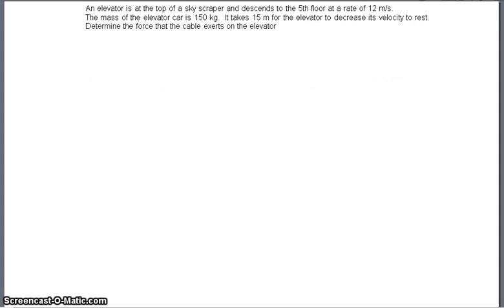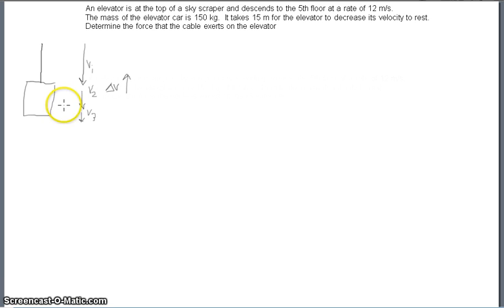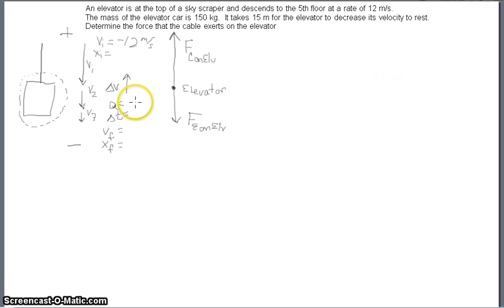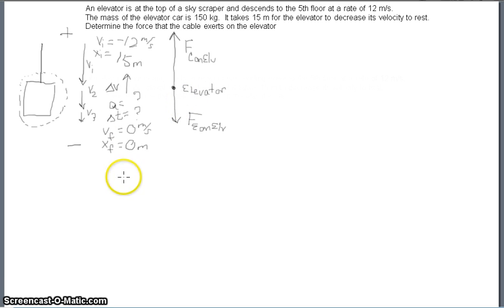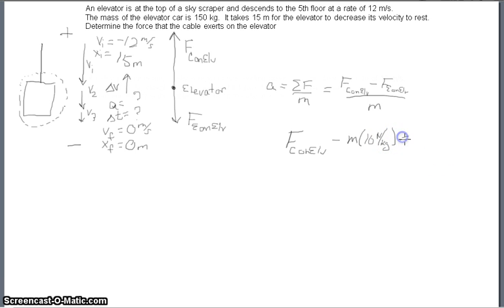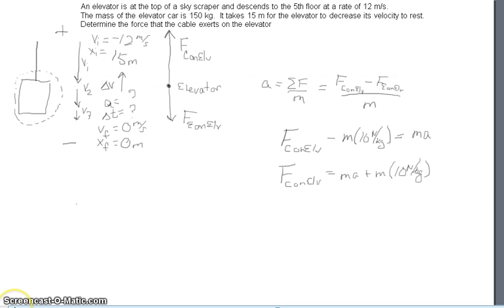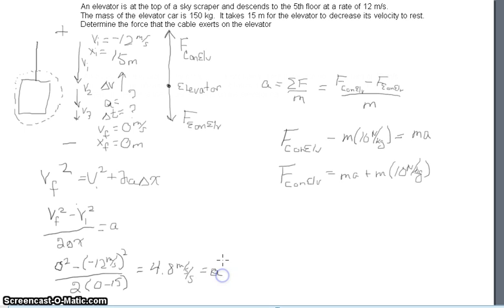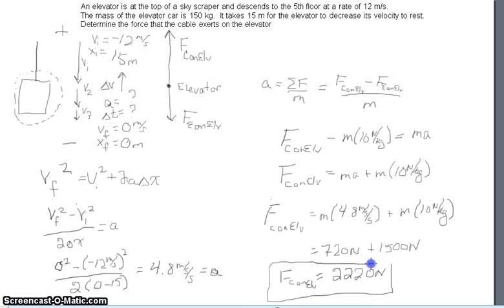Vertical Force and Motion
Problem Solving for forces and motion (vertical)